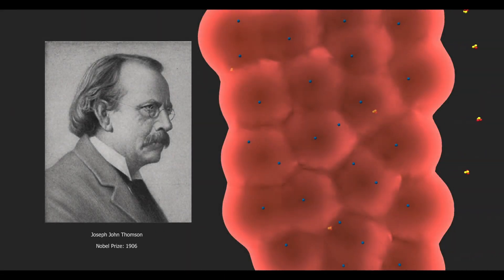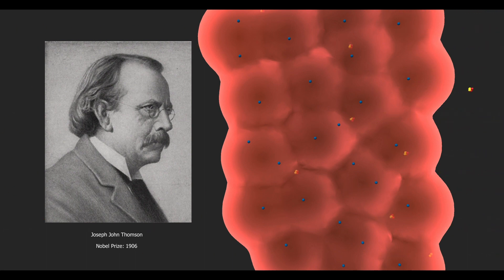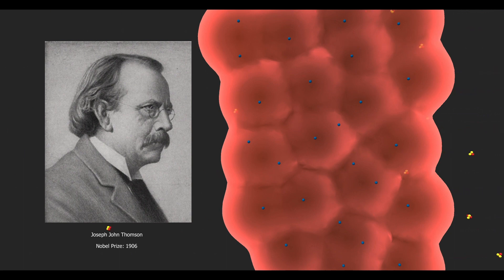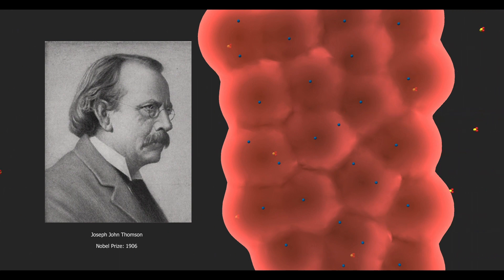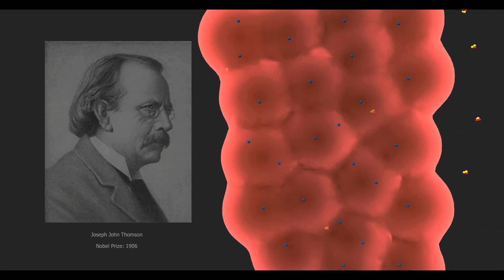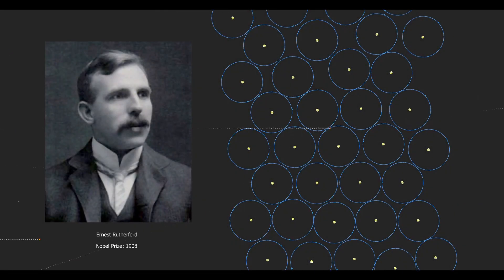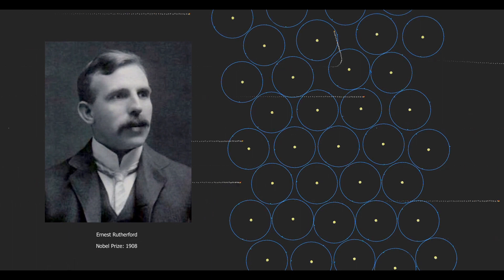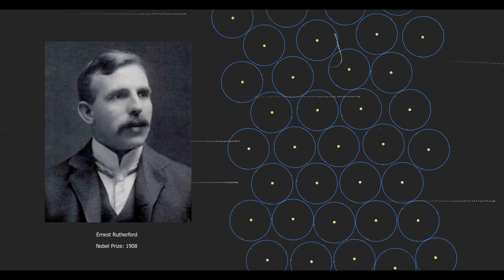Rutherford Alpha Particle Scattering Experiment || Discovery Of Protons || 3D Animation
Rutherford model, also called Rutherford atomic model, nuclear atom, or planetary model of the atom, description of the structure of atoms proposed (1911) by the New Zealand-born physicist Ernest Rutherford. The model described the atom as a tiny, dense, positively charged core called a nucleus, in which nearly all the mass is concentrated, around which the light, negative constituents, called electrons, circulate at some distance, much like planets revolving around the Sun.

The nucleus was postulated as small and dense to account for the scattering of alpha particles from thin gold foil, as observed in a series of experiments performed by undergraduate Ernest Marsden under the direction of Rutherford and German physicist Hans Geiger in 1909. A radioactive source emitting alpha particles (i.e., positively charged particles, identical to the helium atom nucleus and 7,000 times more massive than electrons) was enclosed within a protective lead shield. The radiation was focused into a narrow beam after passing through a slit in a lead screen. A thin section of gold foil was placed in front of the slit, and a screen coated with zinc sulfide to render it fluorescent served as a counter to detect alpha particles. As each alpha particle struck the fluorescent screen, it produced a burst of light called a scintillation, which was visible through a viewing microscope attached to the back of the screen. The screen itself was movable, allowing Rutherford and his associates to determine whether or not any alpha particles were being deflected by the gold foil.